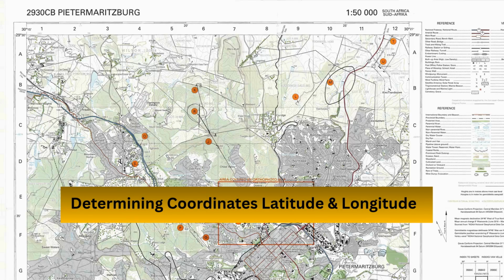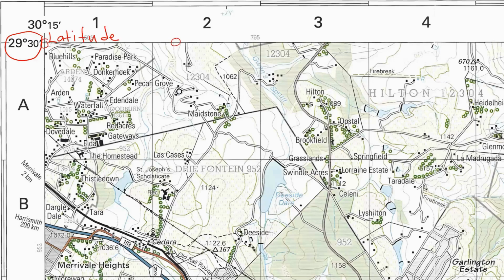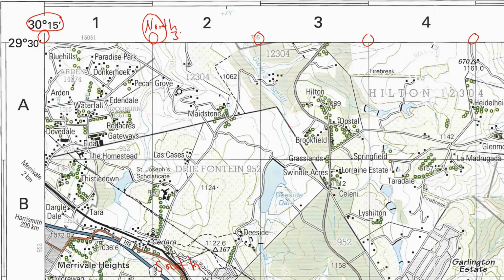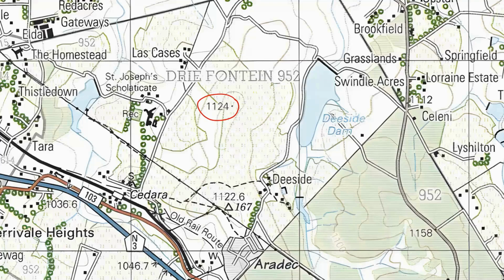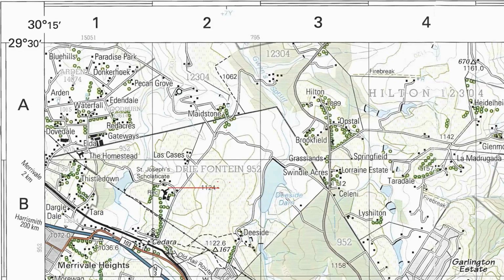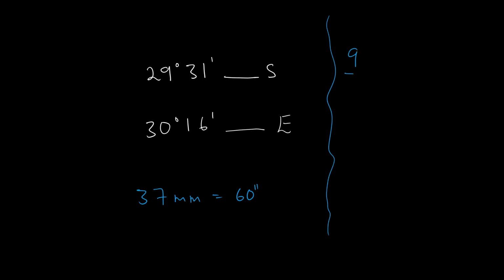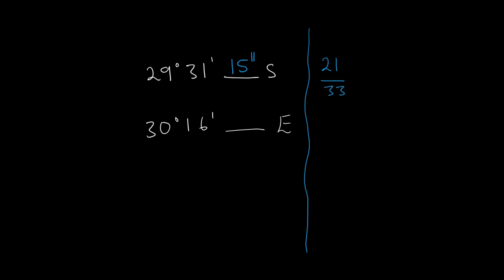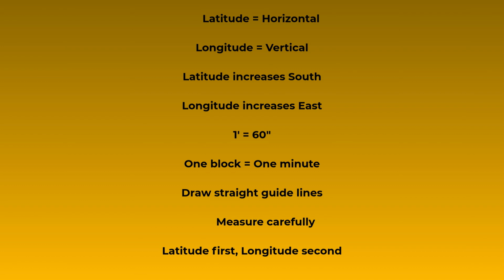How to Determine Coordinates on a Topographic Map Grade 12 Geography.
How to Determine Coordinates Using Latitude and Longitude | Grade 12 Geography Mapwork

Struggling with coordinates in Mapwork? This lesson makes it simple!

In this video, you'll learn how to determine the coordinates of any feature on a topographic map using latitude and longitude. We begin by explaining the basic concepts of parallels and meridians before working through practical examples step by step.

By the end of this lesson, you'll be able to:
✅ Understand what latitude and longitude are.
✅ Identify lines of latitude and longitude on a map.
✅ Read coordinates accurately.
✅ Avoid common mistakes in mapwork examinations.
✅ Build confidence for your Grade 12 Geography exams.

Whether you're preparing for tests, assignments, or your final NSC examination, this practical lesson will help you master one of the most important Mapwork skills.

Topics Covered

What is longitude?
Degrees, minutes and seconds
Reading coordinates step by step
Practical examples on a topographic map
Common examination tips